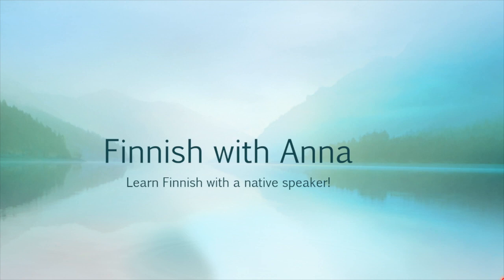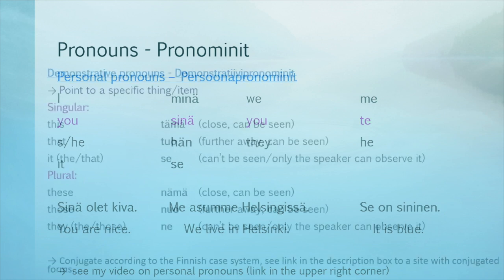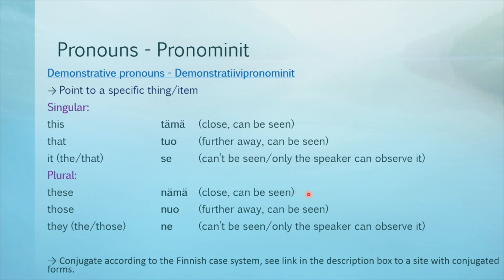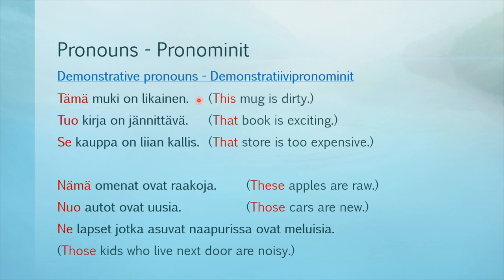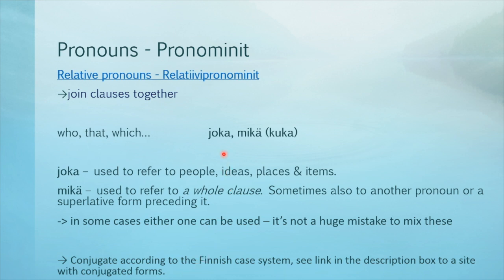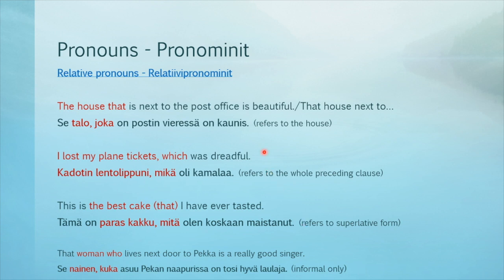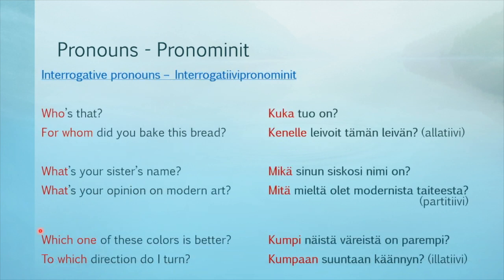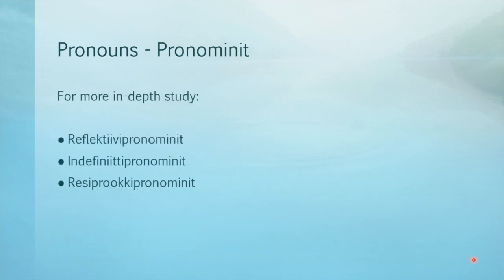Learn Finnish! Lesson 34: Pronouns - Pronominit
Today we'll take a look at some of the most common pronouns in Finnish: personal pronouns, demonstrative pronouns, relative pronouns and interrogative pronouns.

-Anna